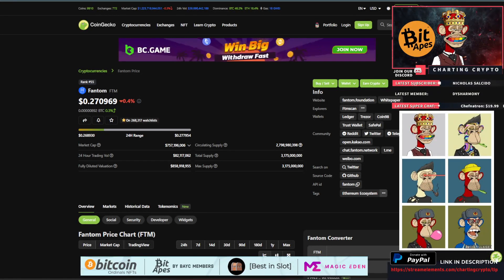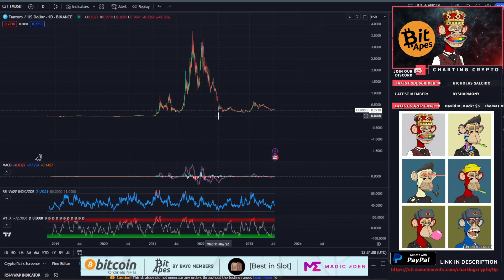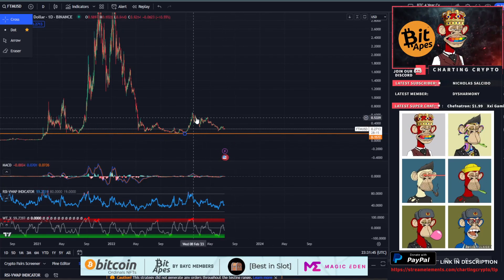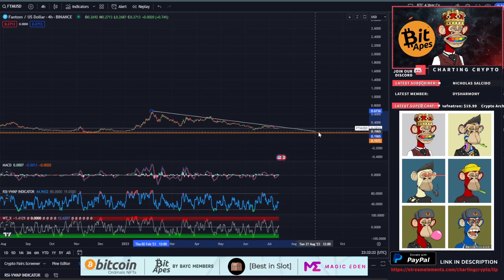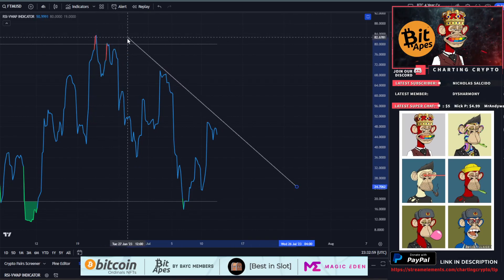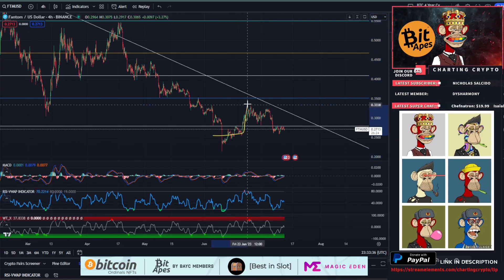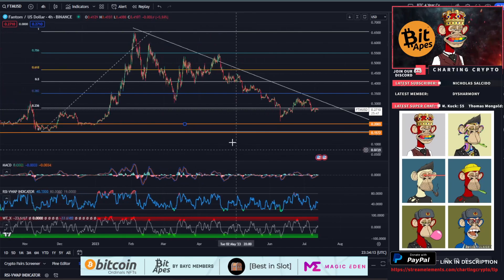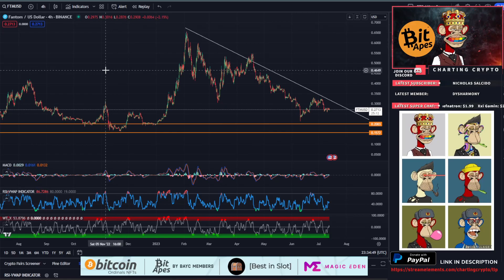Fantom - FTM Crypto Technical Analysis & Price Prediction July 2023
Fantom - FTM  Crypto Price Prediction and Technical Analysis July 2023